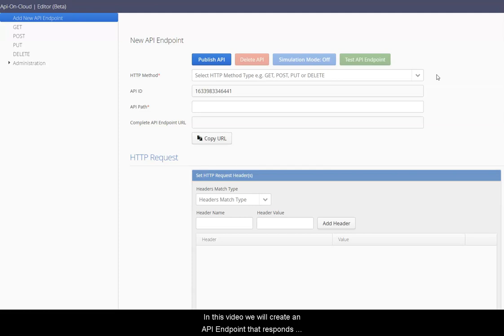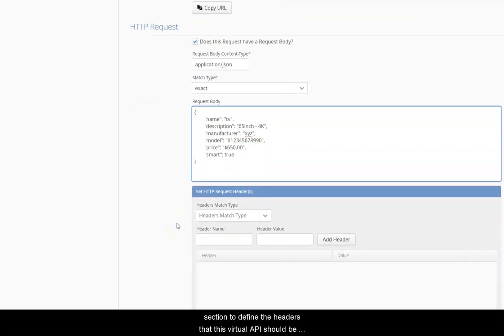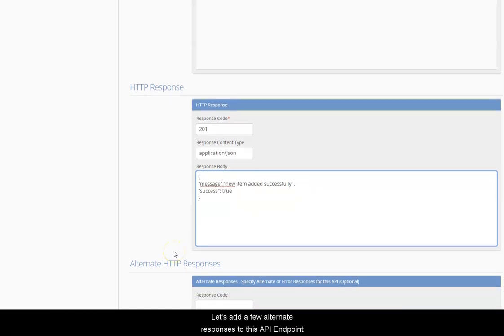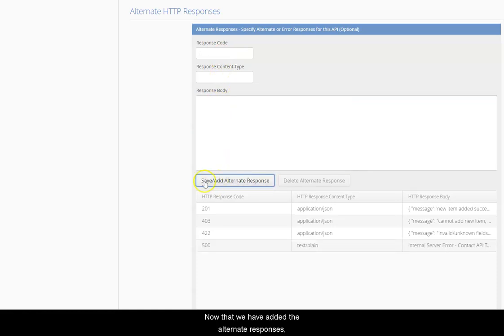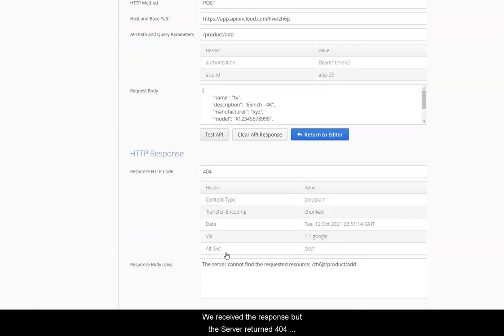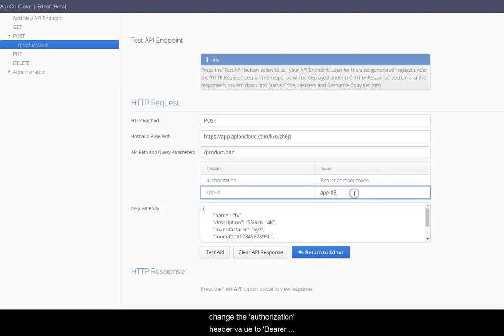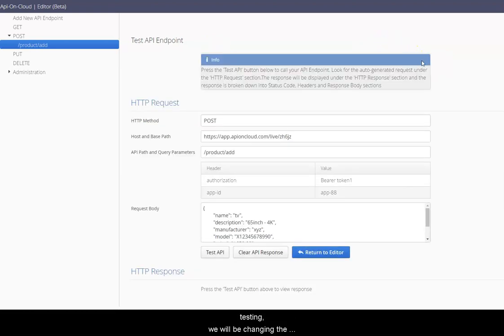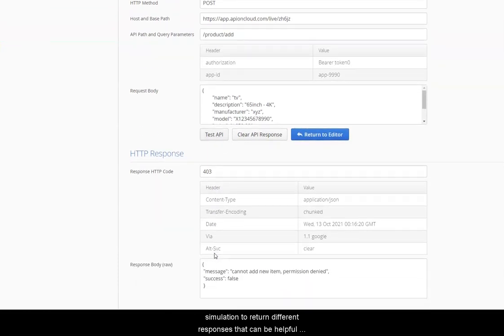API Endpoint with Request Headers - Api-On-Cloud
In this tutorial we will be creating a virtual API Endpoint that responds to HTTP POST Requests with Headers. We will demonstrate how API with fixed header values can be created and we can reconfigure the same API to accept any header values. We will also create go over the process of adding alternate HTTP responses to the API and enable response cycling using the simulation feature. We will be using the no-code virtual API creation platform Api-On-Cloud, create your virtual API in the cloud by visiting us

Api On Cloud is a no-code HTTP / REST API Virtualization Service offering advanced response simulations.